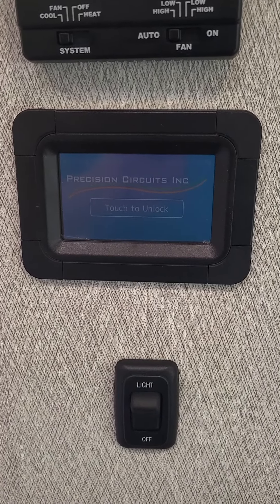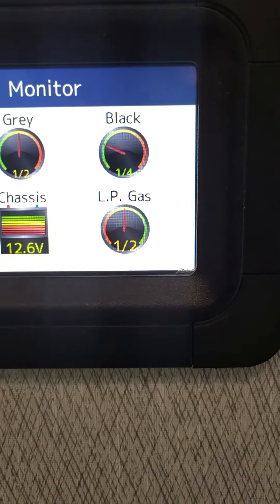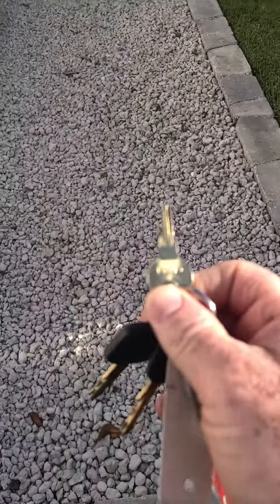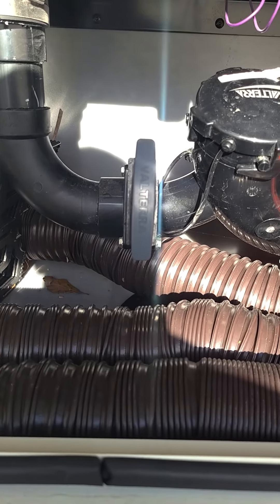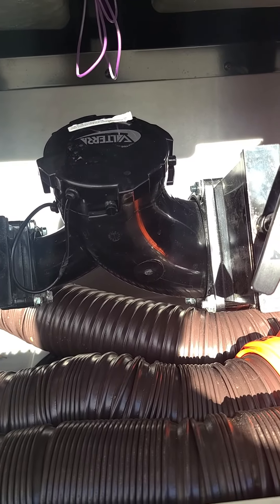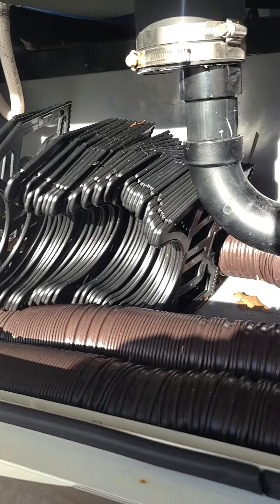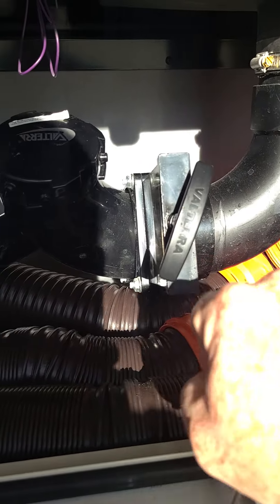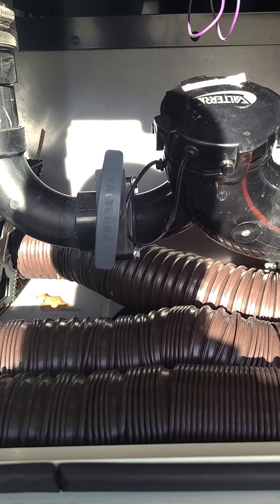Checking and Dumping your Black and Gray Tanks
How to check the level and dump your gray/black tanks, already hooked up to a sewer or dump station.